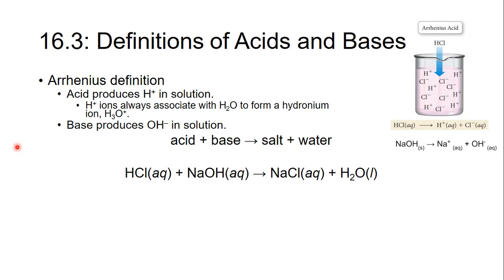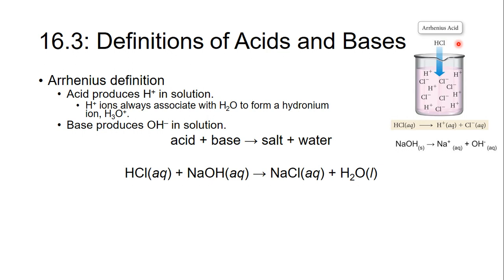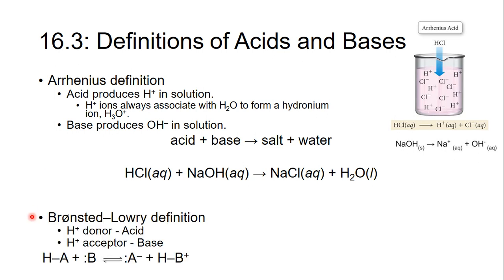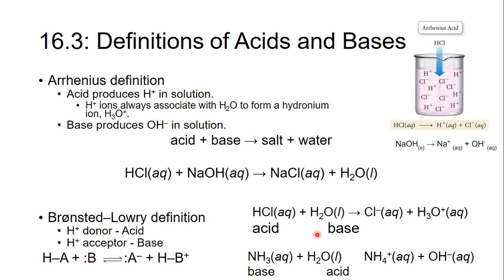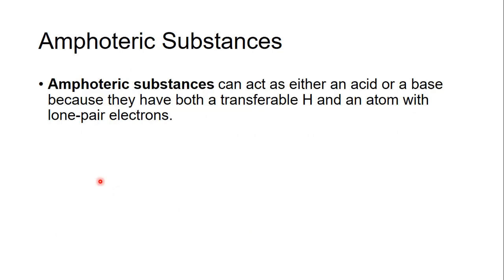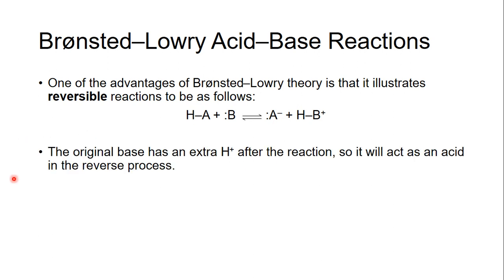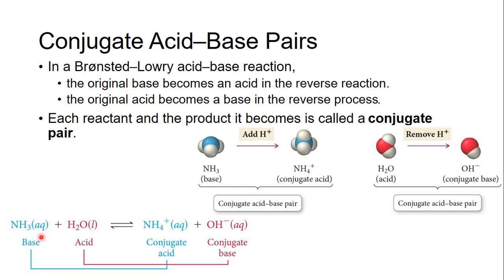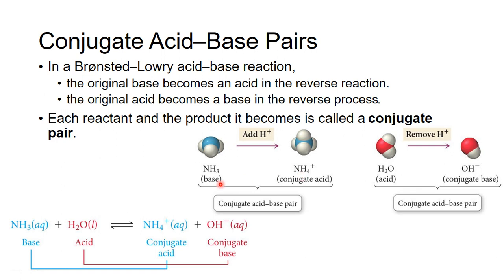Chapter 16 Section 3 Definitions of Acids and Bases